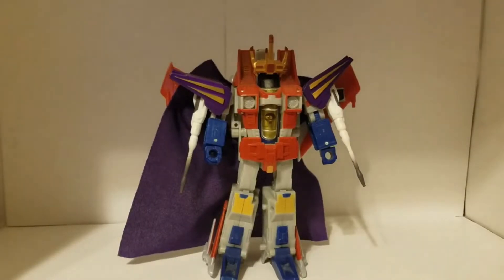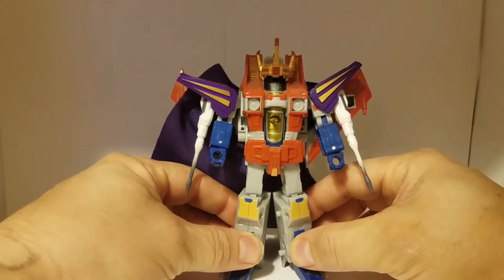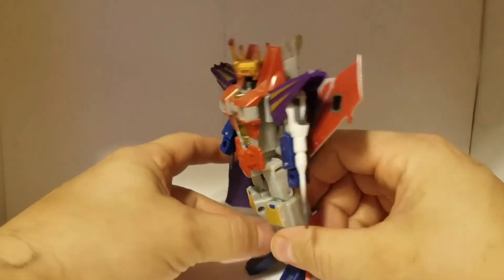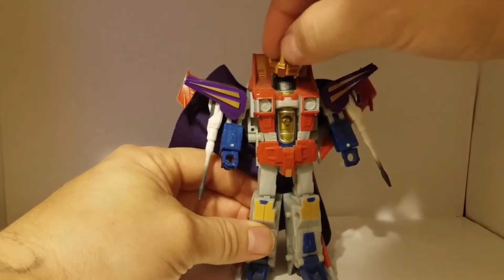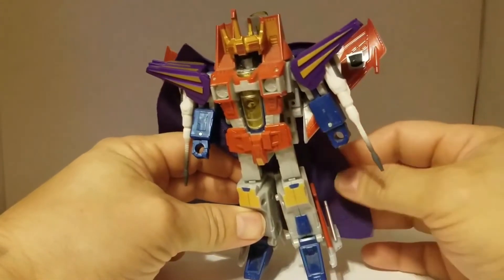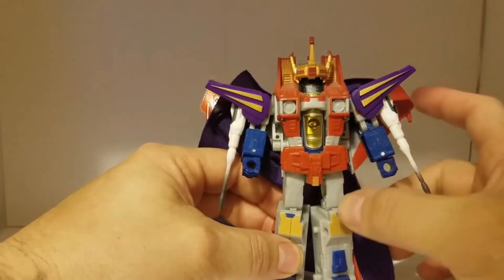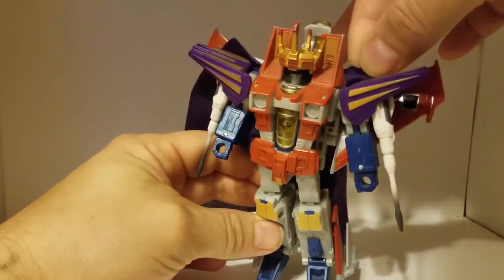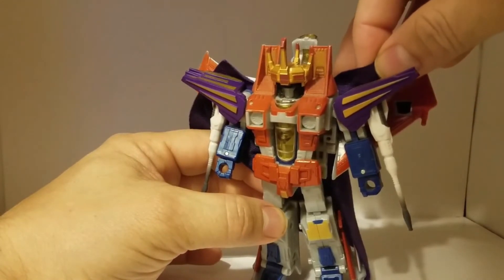Transformers Starscream Coronation Set